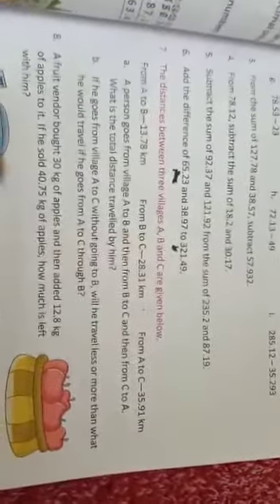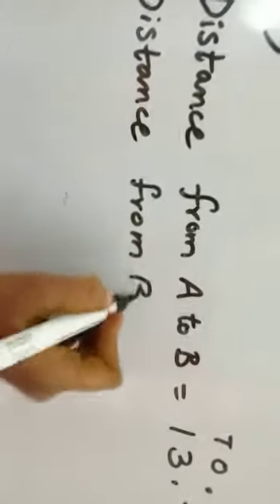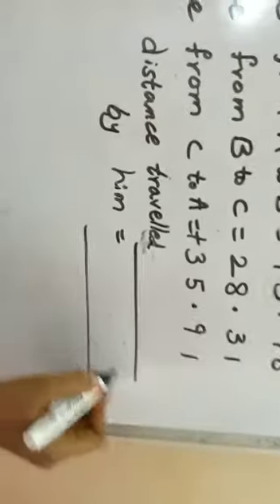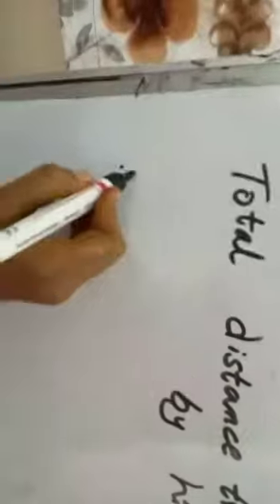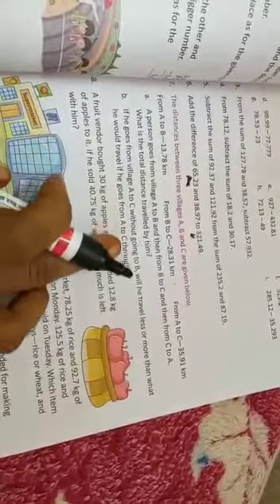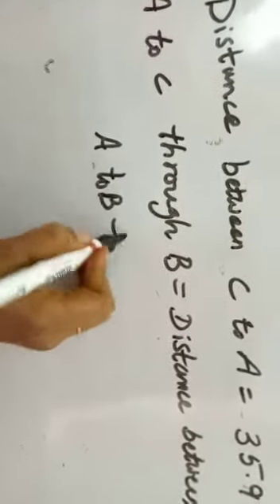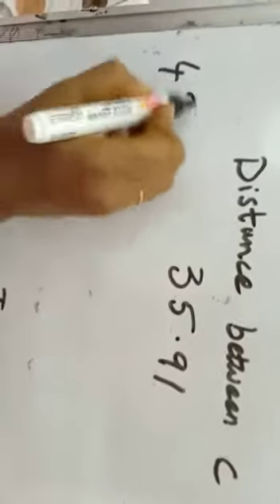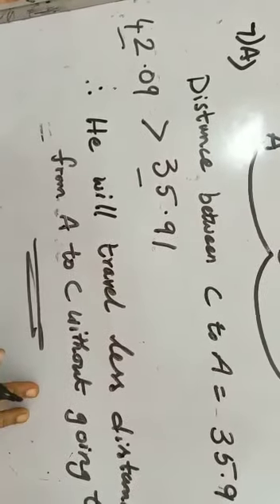February 15, 2021